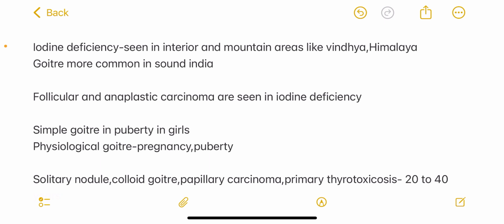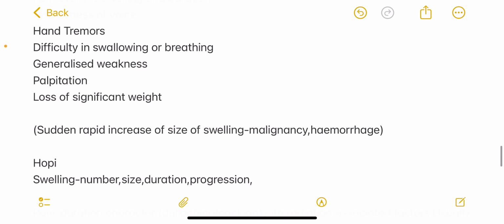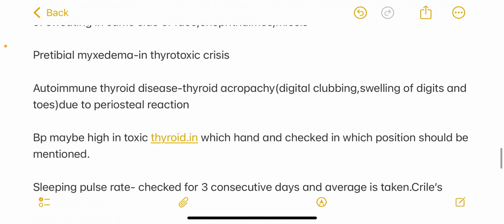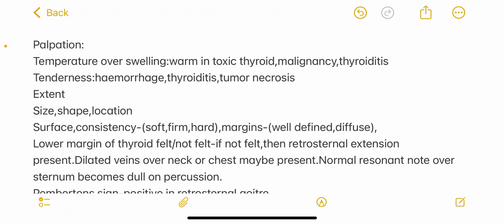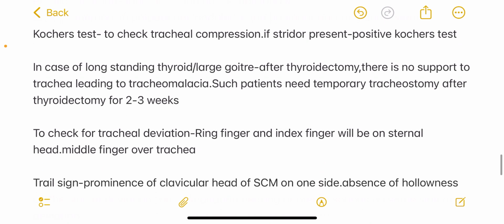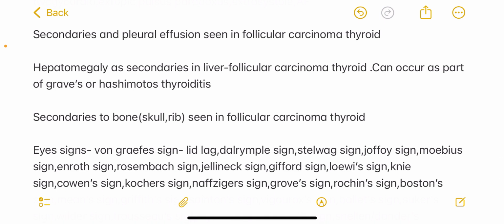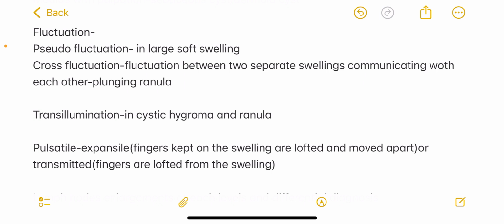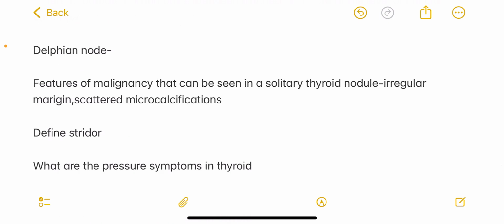Thyroid case presentation-important tips